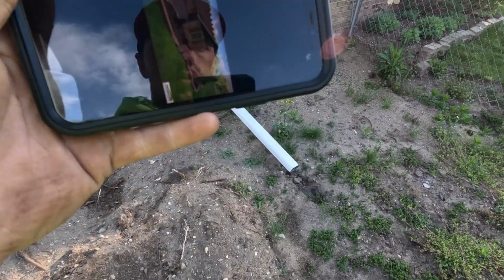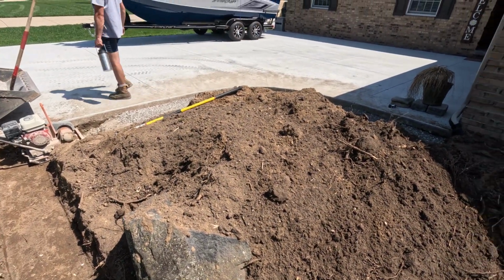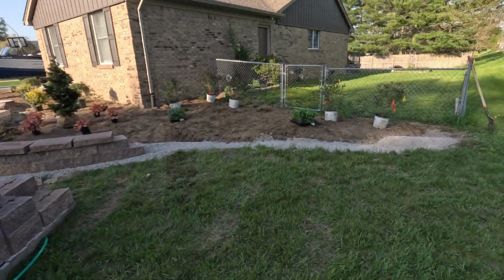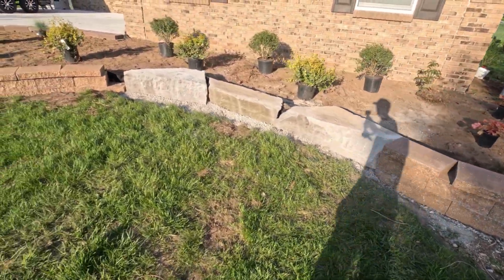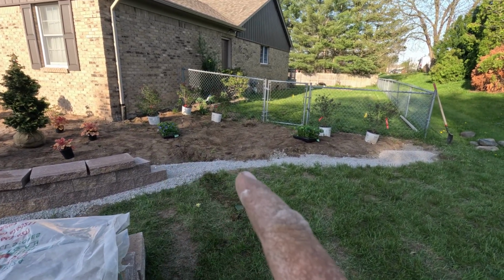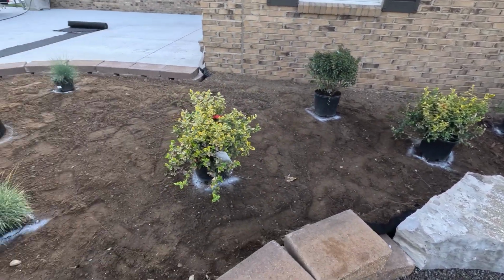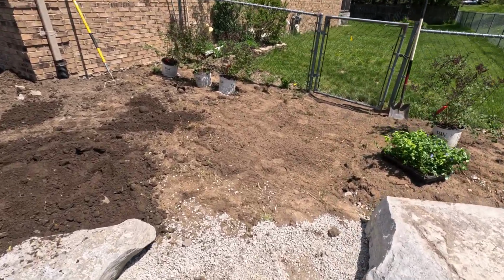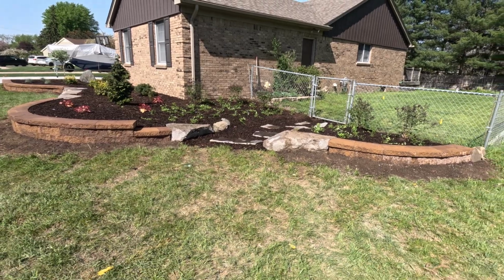New Front landscape with a really cool wall!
Todays video shows us creating a new front landscape with a cool wall that combines natural stone and pavers!